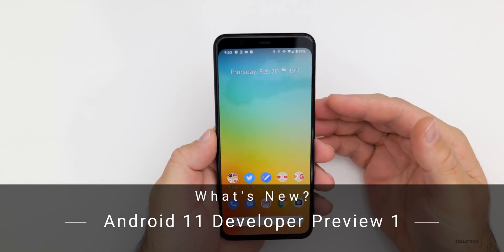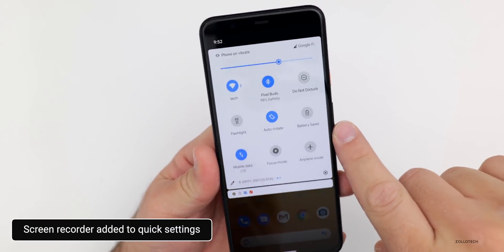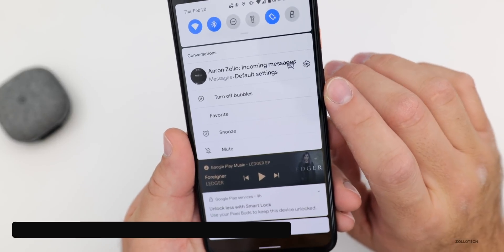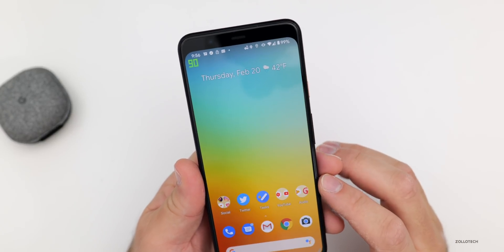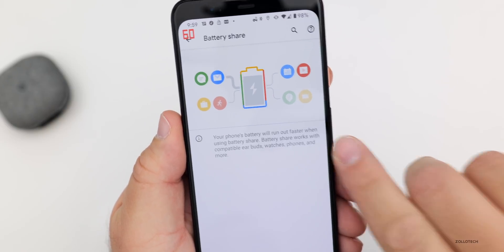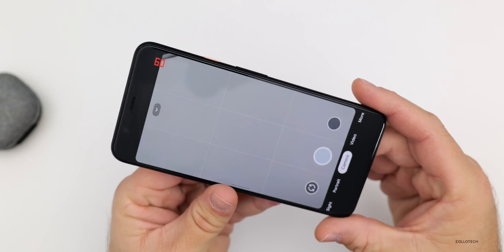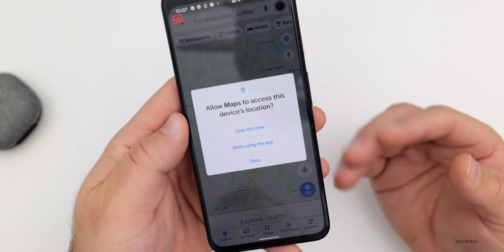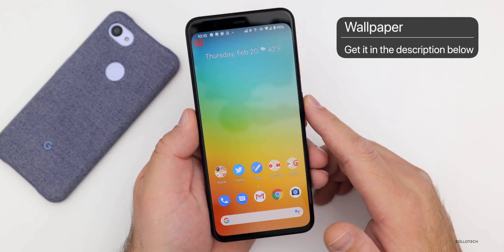Android 11 Developer Preview 1 is Out! - What's New?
Android 11 Developer Preview 1 is out for all supported Pixel devices who are developers. The update is currently out to the Google Pixel 2, Pixel 3, Pixel 4 and all Pixel XL models from the Pixel 2 XL and newer. Android 11 or Android R is very early and will be releasing later this year with new privacy and security features, screen recording, dark theme updates, messages changes, updates to notifications and much more. In this video I show you all the new features and changes that come with Android 11 Developer Preview 1. Android 11 Beta 1 will be coming later on.

*** Time Codes***
00:00 - Introduction
00:40 - Supported Devices
00:56 - Android 11 release timeline
01:10 - Build number
01:25 - Updates, Features and Changes
08:54 - Background changes
10:28 - Conclusion
10:58 - Wallpaper
11:11 - Outro

Panasonic S1H
Leica Lens
Memory Card

(By @Wallsbyjfl on Twitter, modified by me)

Discord - search for server zollotech